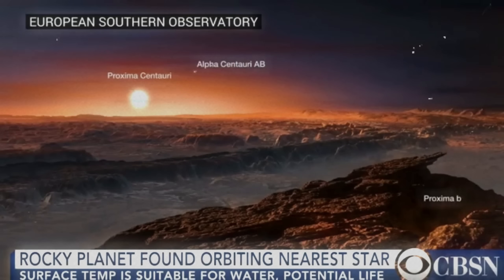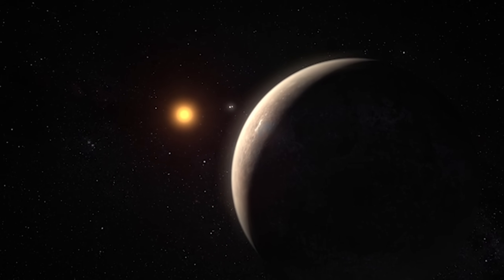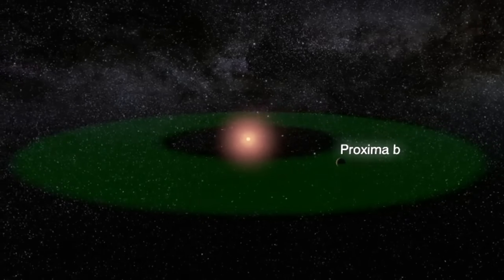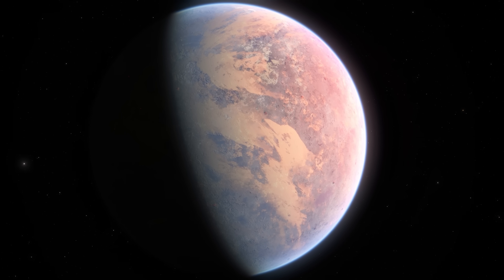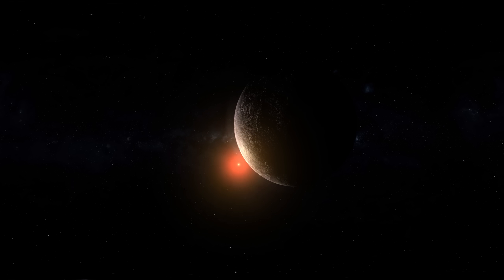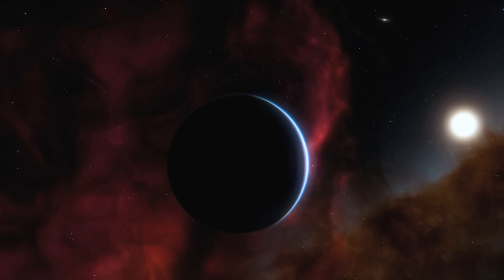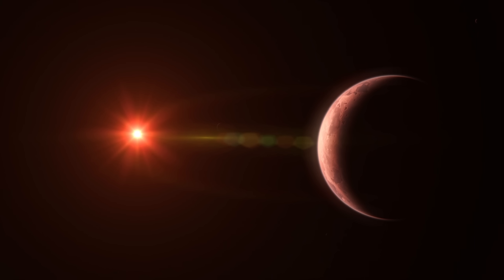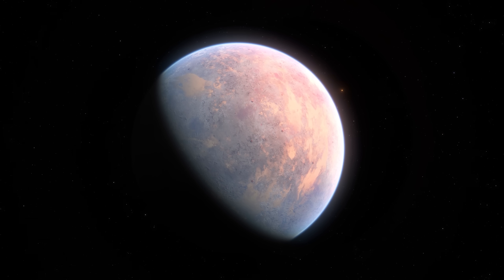MICHIO KAKU: James Webb Telescope Releases Clearest Data on Proxima B Ever Seen!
From the beginning of life till this date, mankind has only had one question: "Are we alone in this universe?" With the current advancements in science and astronomy, it now seems possible that we have found our answer.

Michio Kaku, a well-known physicist, finally spoke about alien life on Proxima B. Join us in this video as we delve into what Michio Kaku says about intelligent life. How does Proxima-B look? Does it support life? And what the James Webb Telescope has found on this exoplanet...

Credits:
NASA